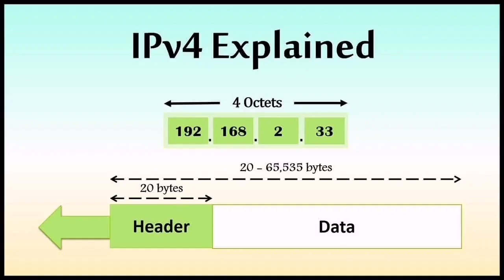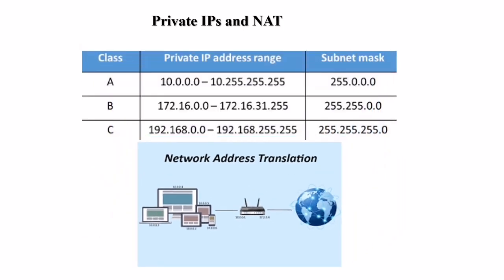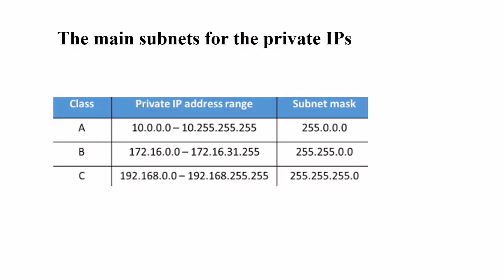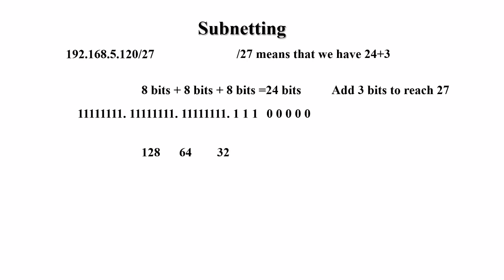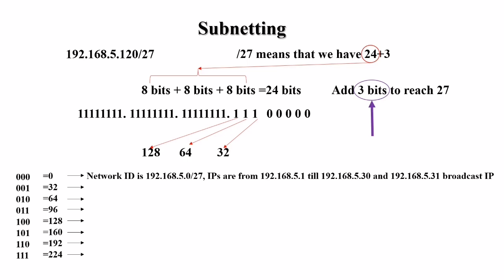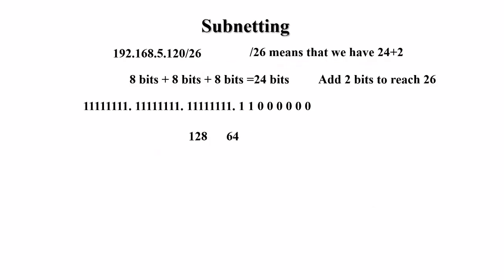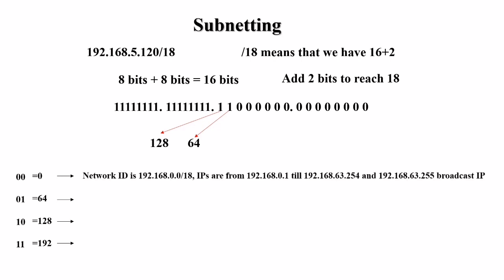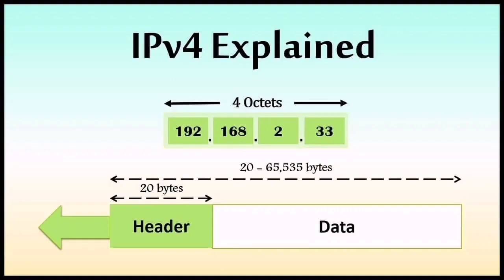IPv4 and Subnetting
In this video I will explain IPv4, NAT, and Subnetting.